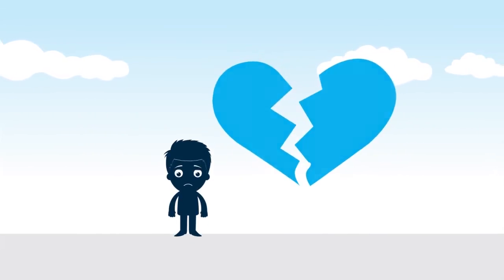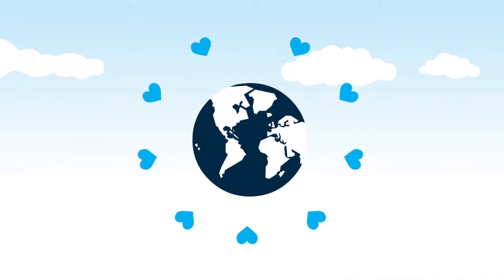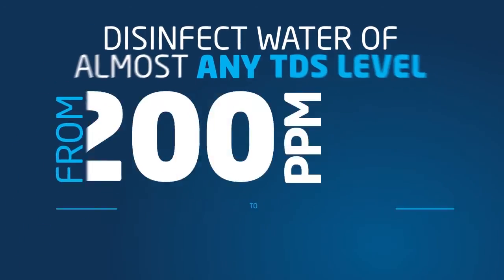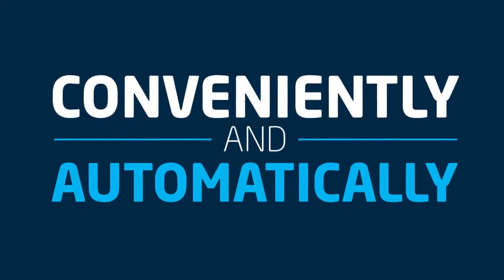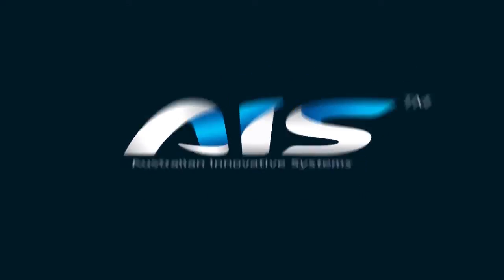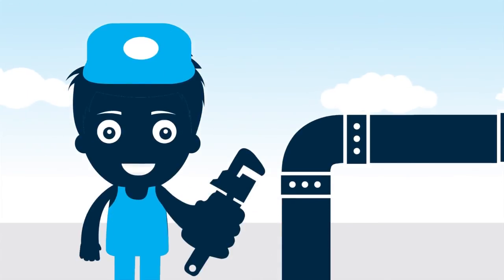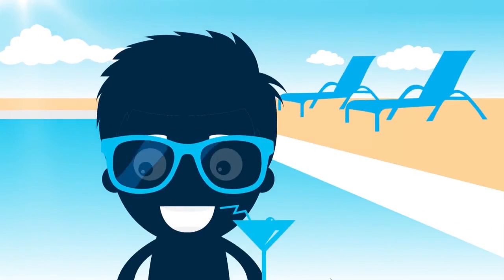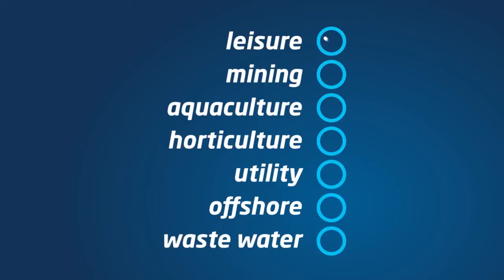Bid farewell to chlorine deliveries forever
Today it is possible to disinfect water without the cost and hassle  associated with traditional chlorine dosing, even at low TDS (Total Dissolved Solids) levels. With in-line Chlorine Generators (EcoLine, AutoChlor) designed and manufactured by Australian Innovative Systems you can stop the endless cycle of traditional chemical dosing.